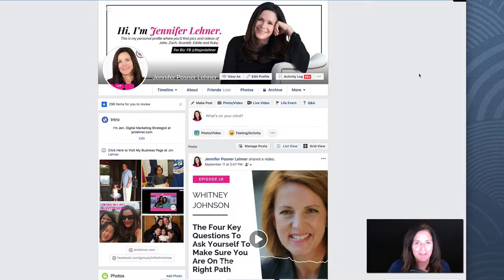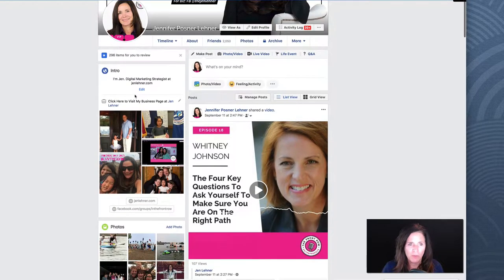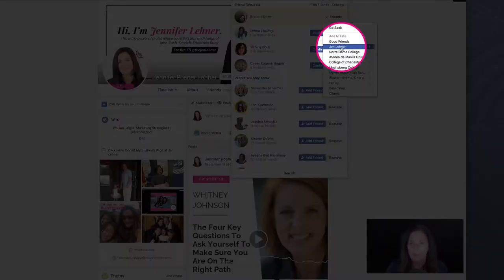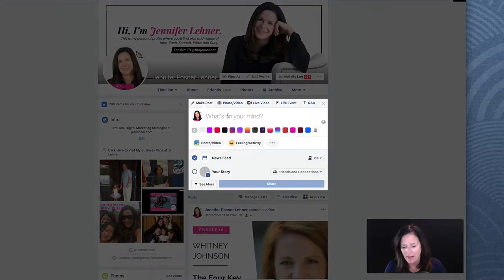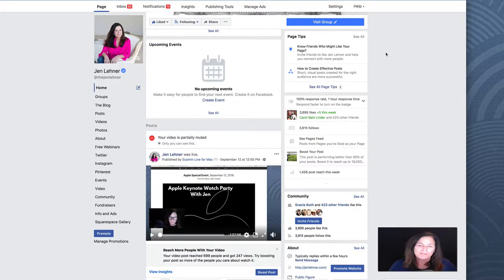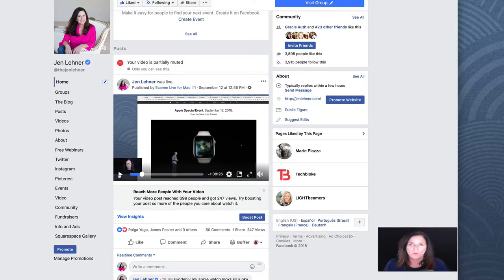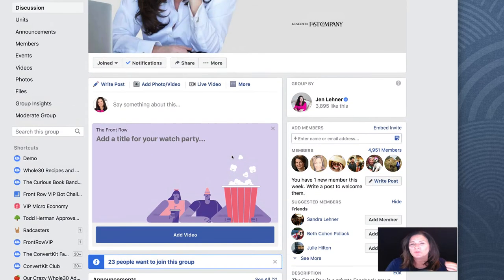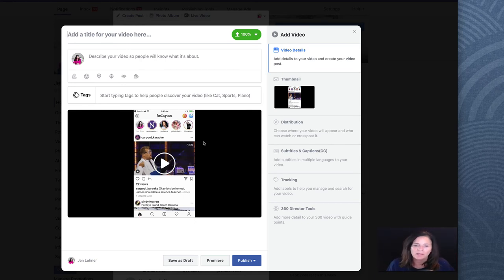How I get Facebook Engagement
How I get Engagement of Facebook.   In this video I will be talking about How I Get Engagement of Facebook by optimizing my personal profile and by hosting watch parties..

For a complete list of the tools I use to build my business, download my complete LIST here [Amazon S3 link]